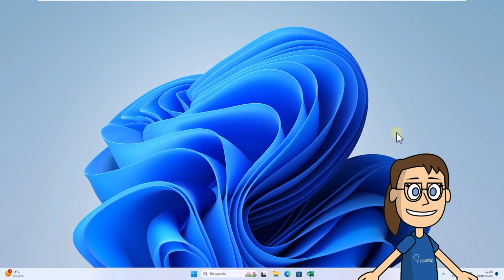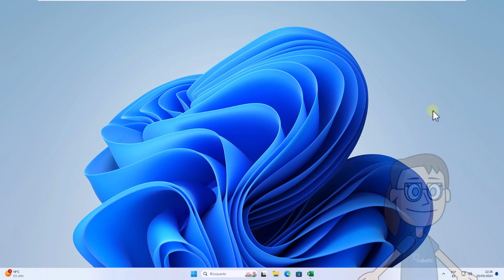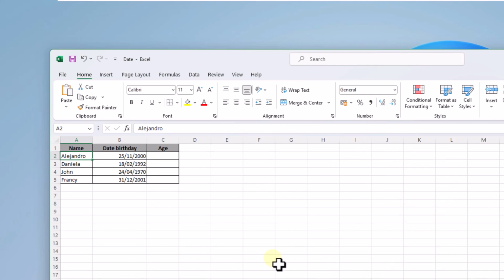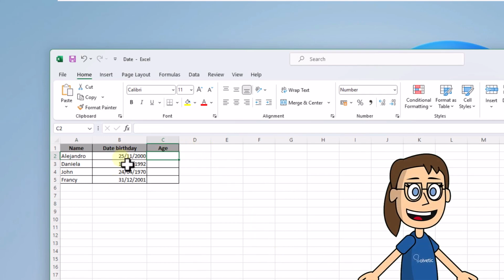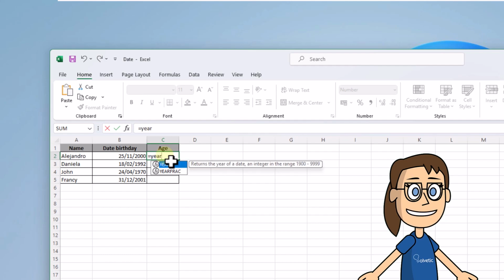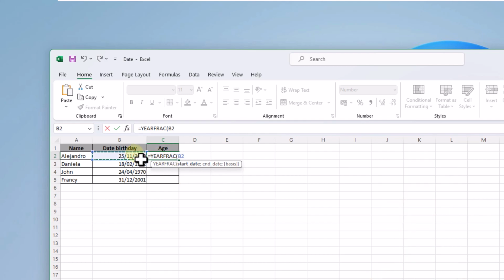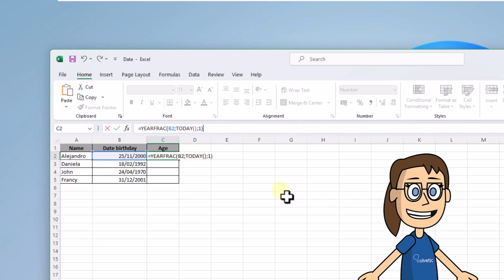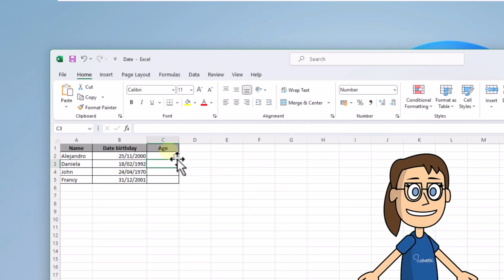Calculate Age from Date of Birth Excel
Hello everyone, and welcome to Solvetic! In today's video, we'll address a common task in Excel: How to calculate age from date of birth? Calculating age can be useful in various situations, whether for personal or professional purposes.

In this step-by-step guide, I'll show you how you can calculate age in Excel using the date of birth as a reference. You'll learn how to use specific Excel functions and formulas to obtain precise and automatic results.

So, without further ado, let's dive into the process of calculating age from date of birth in Excel!